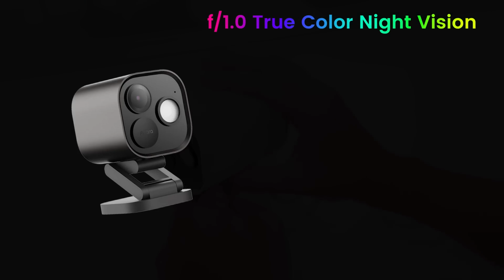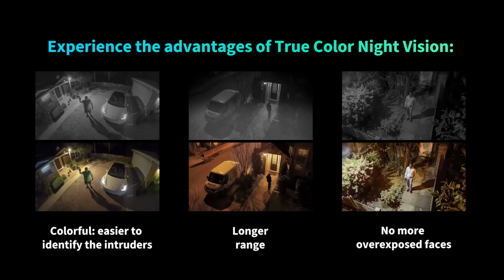Aqara Previews NEW Smart Home Products at IFA 2024 – Security, Energy & AI Innovations!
From home security and safety to energy management, AI voice capabilities, and groundbreaking new integrations with Home Assistant and Tesla, Aqara is pushing smart home innovation to new heights at IFA Berlin 2024!

🔒 Enhanced Security & Safety:

Camera Hub G5 Pro: 4MP outdoor surveillance camera with True Color Night Vision and AI to detect faces, vehicles, and packages. With eMMC storage and RTSP support, it’s compatible with Apple Home, Alexa, Google Home, and SmartThings.

Garage Door Controller T2 Kit: Smart control for up to two garage doors, offering access via apps, voice assistants, and automations.

Valve Controller T1: Protect your home by automatically shutting off water or gas during emergencies, with seamless integration to Aqara leak detectors.

Smoke Detector: Built on Zigbee, it features a powerful siren and 10-year battery life, syncing with Aqara hubs for enhanced fire protection.

💡 Energy Management & Smart Lighting:

H2 EU Wall Switches: Thread-enabled Light, Dimmer, and Shutter Switches with decoupling features for enhanced smart lighting control.

LED Bulb T2: RGB and CCT smart bulbs, compatible with Thread and Zigbee, perfect for setting the mood with vibrant colors or precise white light.

🛠️ New Integrations & Matter Support:

Home Assistant Partnership: Seamless integration for Aqara devices like the Hub M3, Smart Lock U200, and Motion Sensor P2.

Tesla EV Integration: Automate your Tesla, from charging during off-peak hours to starting your morning routine.

Advanced Matter Bridging: Sync Aqara-exclusive automations with third-party Matter apps for even more sophisticated control.

🧠 AI Voice Interaction with Privacy:

Voice Mate H1: Compact AI-powered voice control that prioritizes privacy and only activates when picked up. Works with Aqara Copilot for voice-controlled automations.

Join us at Messe Berlin, Hall 1.2, Stand 329 to experience these products firsthand and explore how Aqara is reshaping smart home technology!